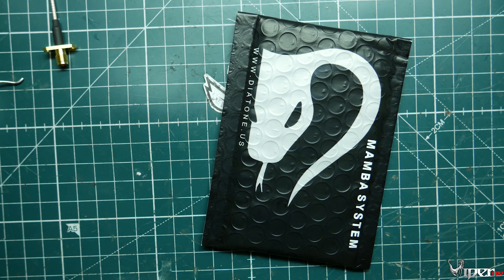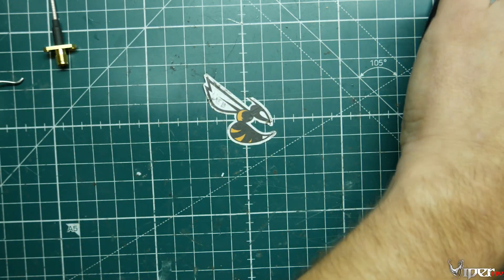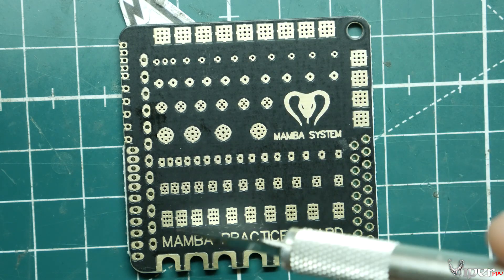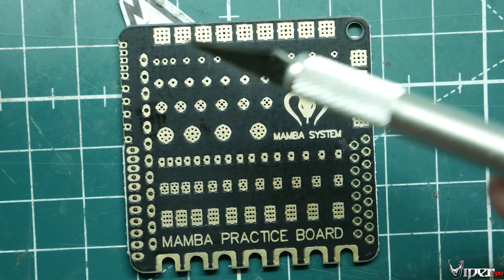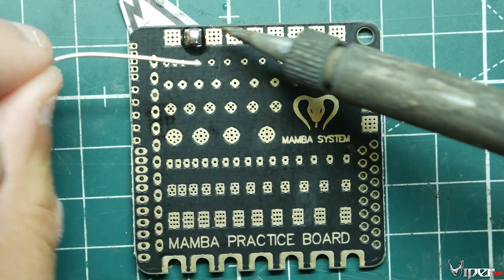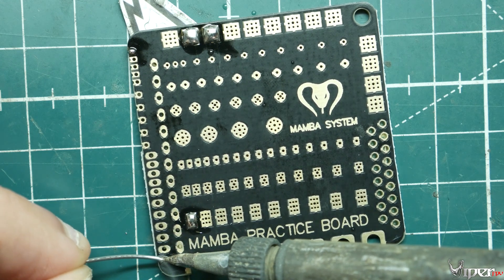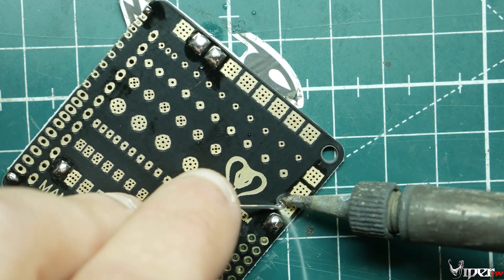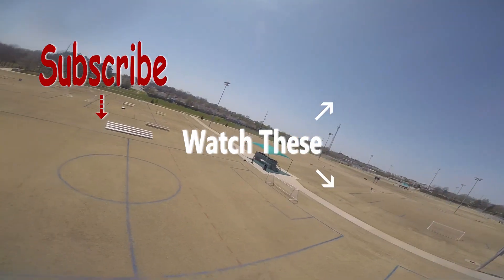Diatone Mamba Soldering Practice Board - Learn how to solder your first fpv drone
Overview of the Diatone Mamba Soldering Practice Board.

Recommended Gear
*RacedayQuads*

Bundle Deals
Radios
Goggles
Frames
Flight Controllers
Motors
Receivers
FPV
Batteries
ESCS
BNF Quads
Misc
*Banggood*